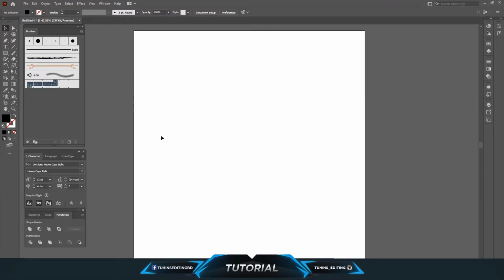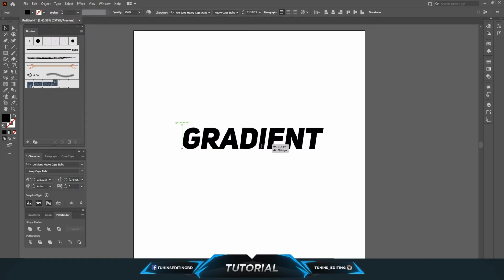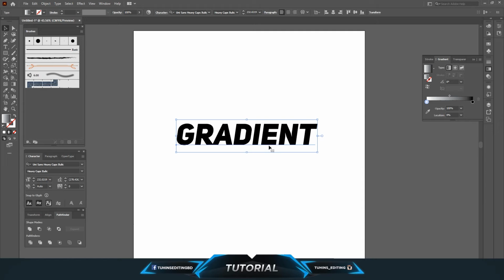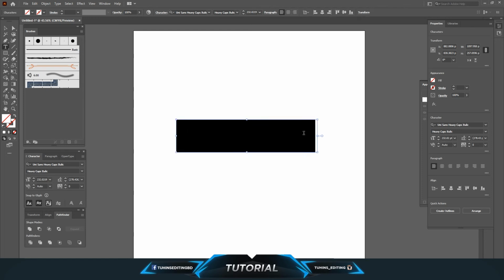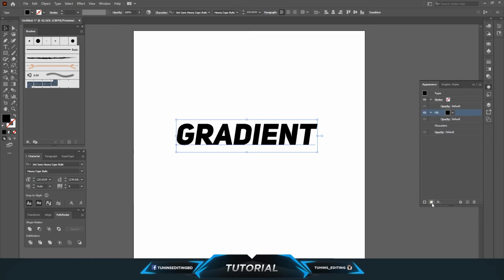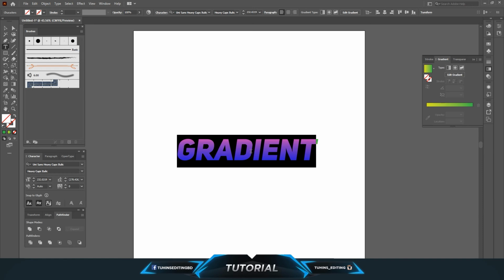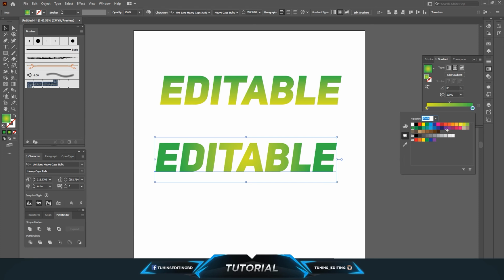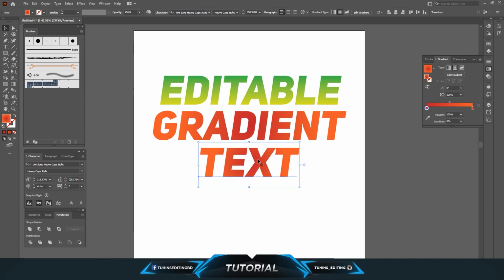How to Add Gradient to Editable Text in Adobe illustrator CC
Happy Designing! ^^